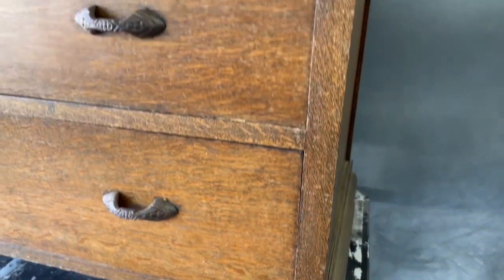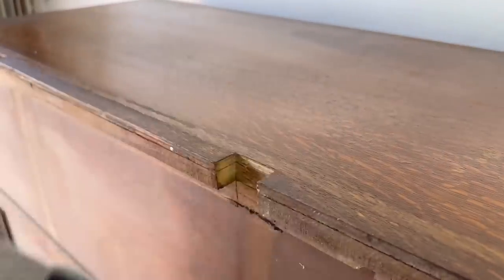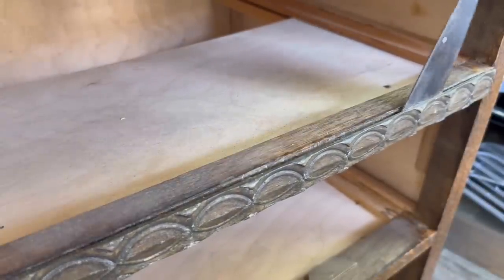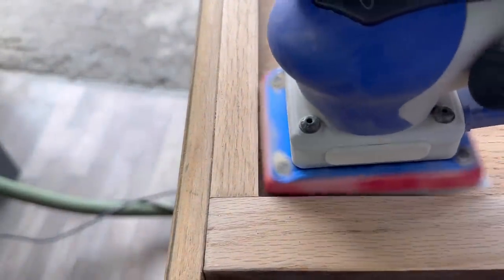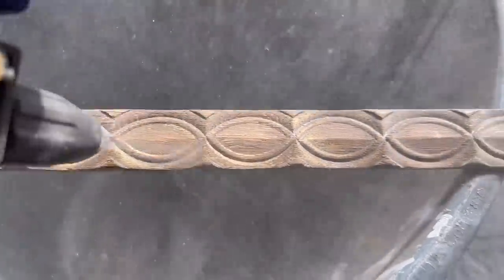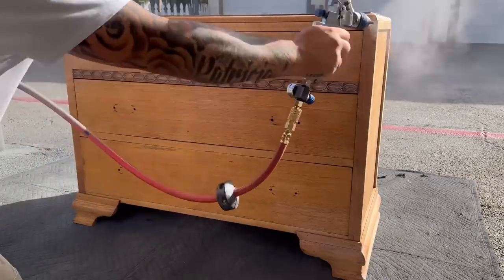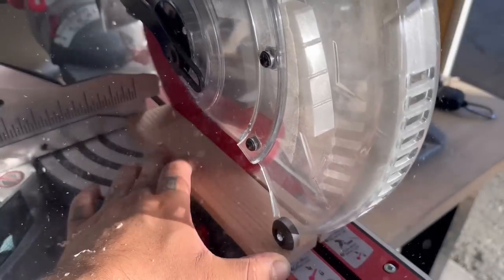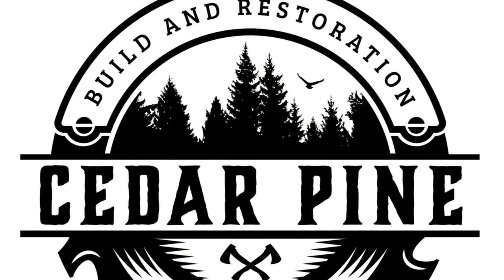TRYING to SAVE this 1930’s ENGLISH DRESSER imported from LONDON || FURNITURE FLIPPING FOR PROFIT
In todays video, i got my hands on this beautiful 1930’s English dresser imported over from London. I saw potential and thought it deserved to be kept original and functional.

Stain color: natural

Furniture wax - Howard’s feed n wax

PAINT COLOR: N/A

Sand blaster: https - //amzn.to/3wbTuvO

Wegner spray tent

HVLP spray gun with a 2.5 tip